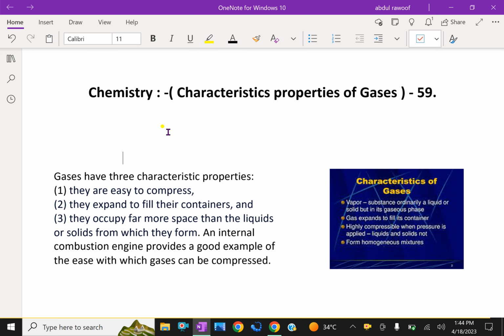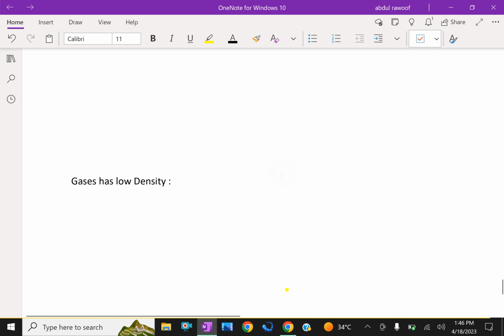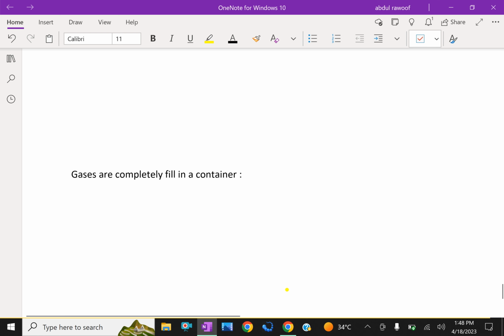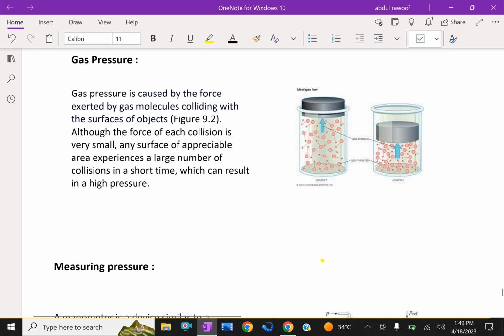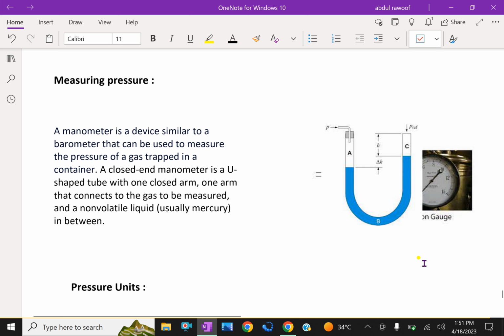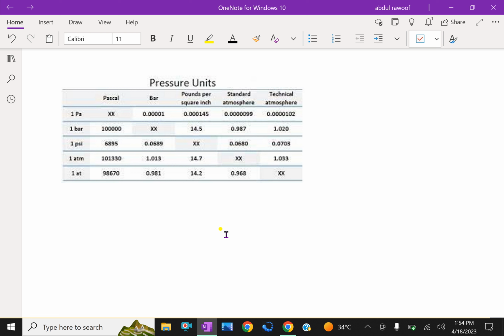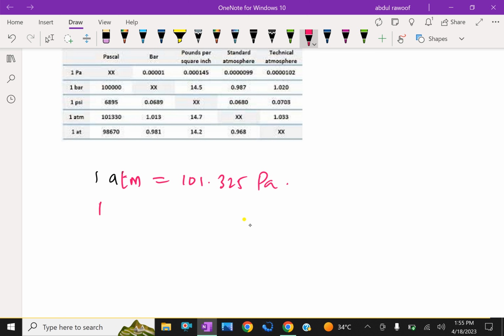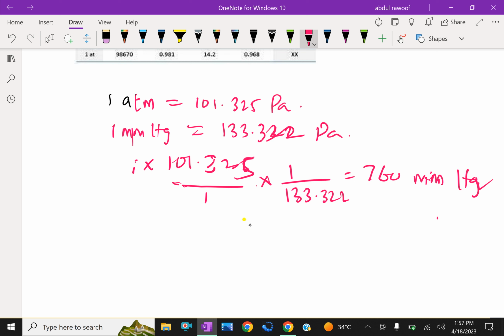Chemistry : - ( Characteristics properties of Gases ) - 59.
Gases have three characteristic properties: (1) they are easy to compress,
(2) they expand to fill their containers, and
(3) they occupy far more space than the liquids or solids from which they form. An internal combustion engine provides a good example of the ease with which gases can be compressed.